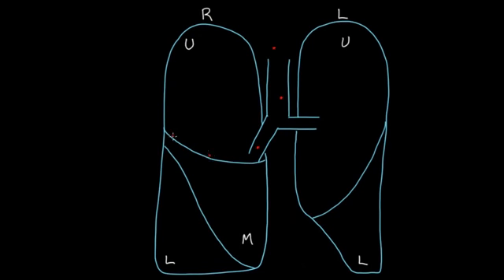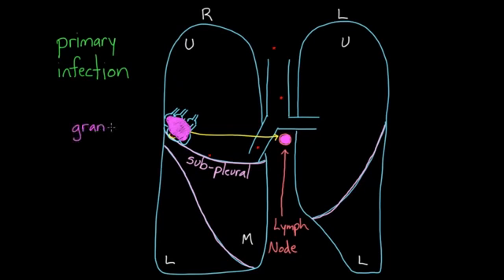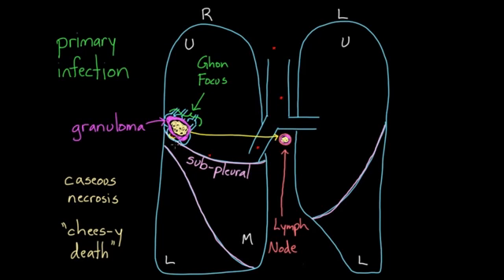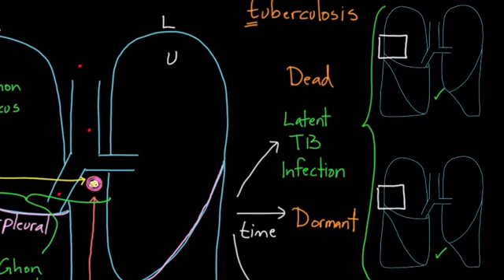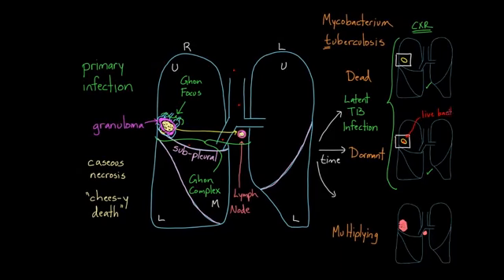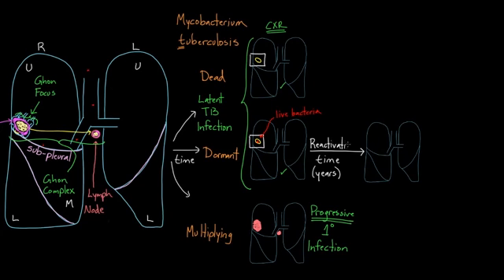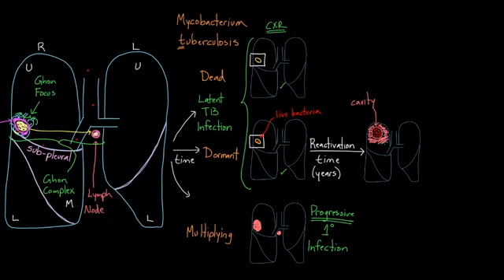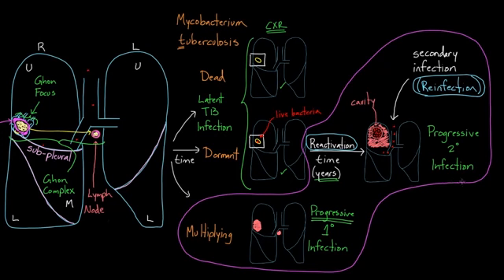01 Tuberculosis 04 Primary and Secondary TB